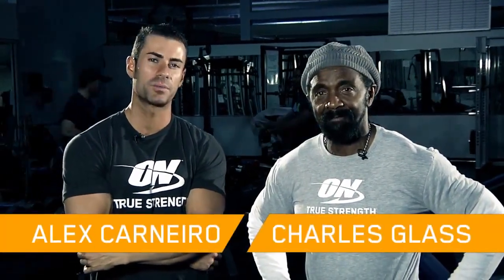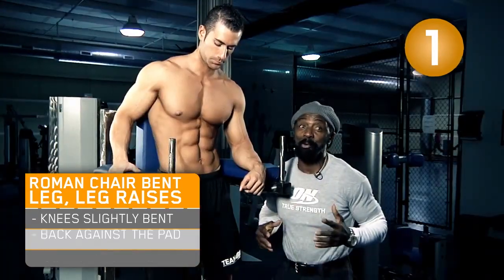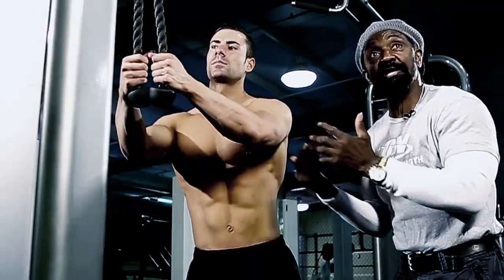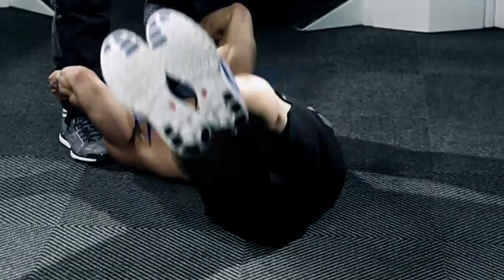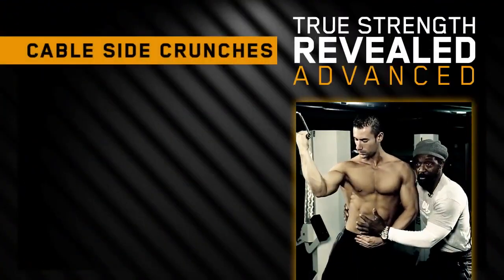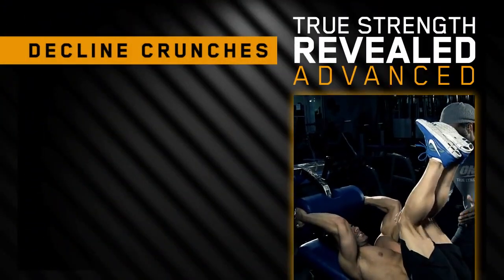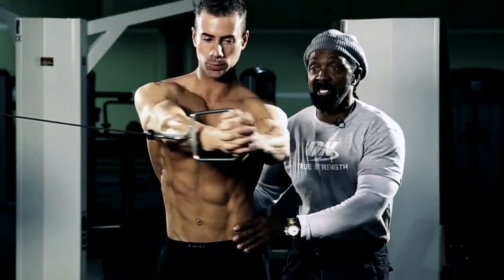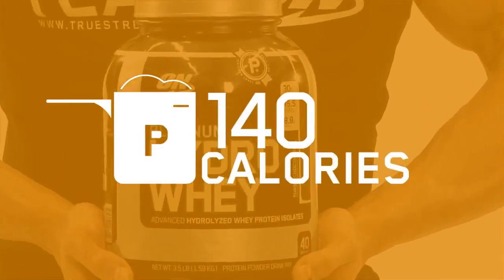ON TRUE STRENGTH Ab Workout with Charles Glass & Alex Carneiro.mp4